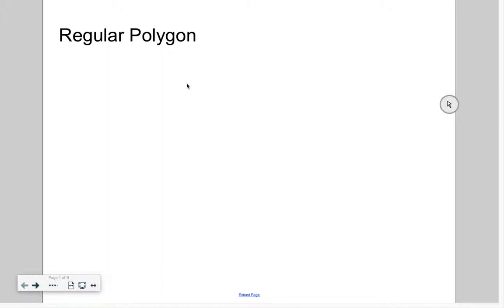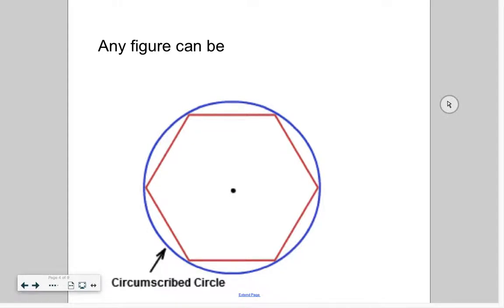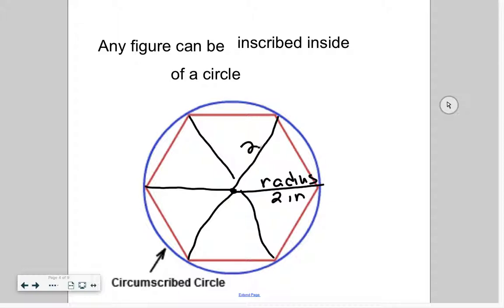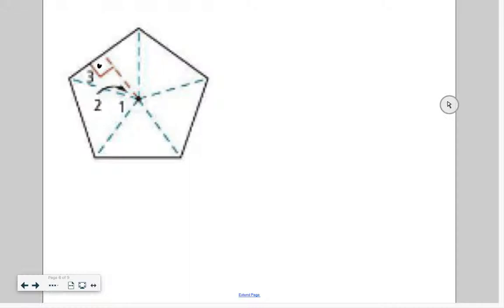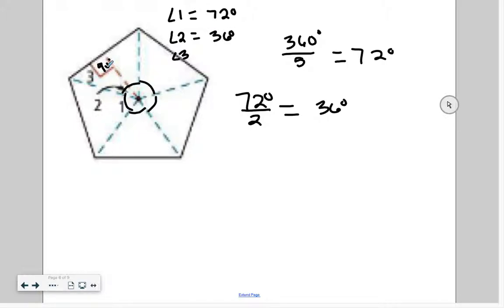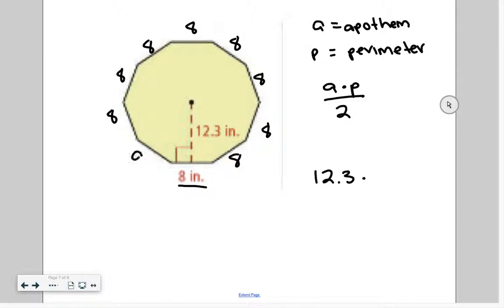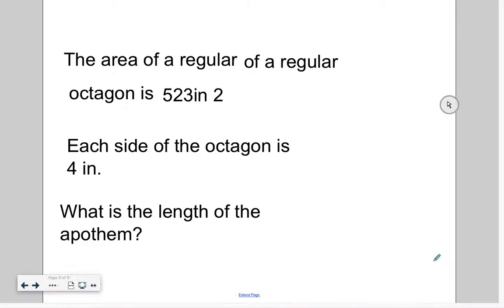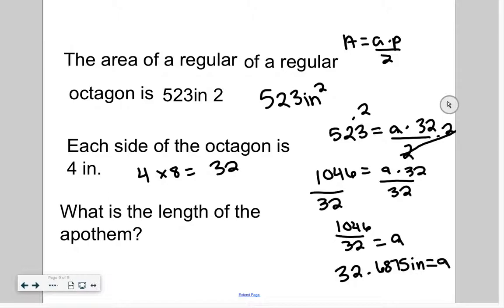Instructional Video #2: Area of Regular Polygons